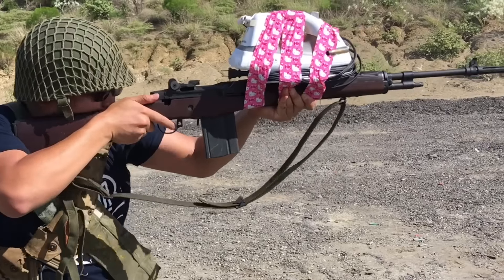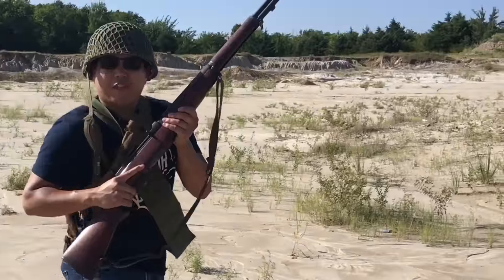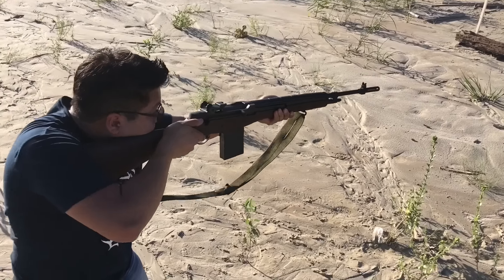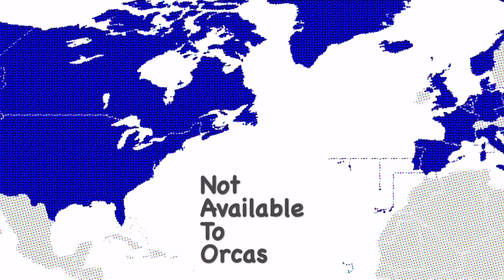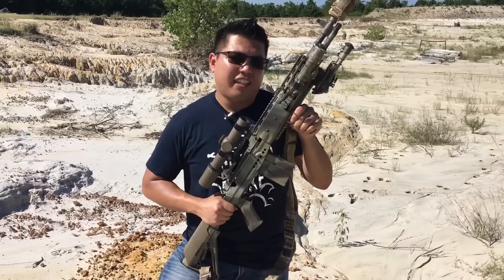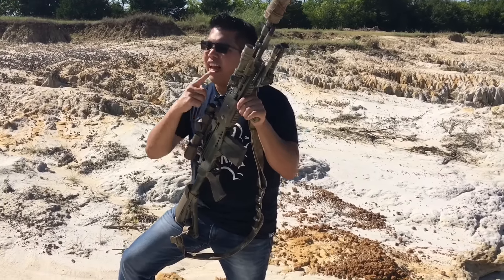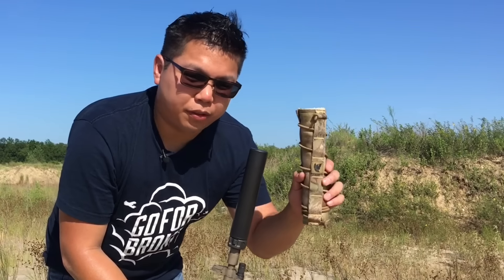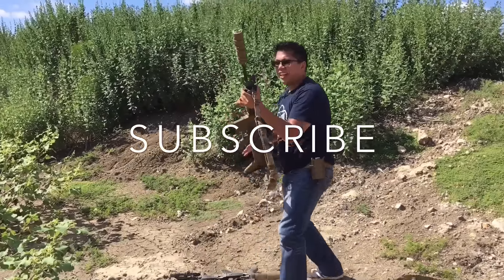The Legacy of the M1 Garand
Phuc Long explains the progression of the M1 Garand to the M14, and the EBR.

Special thanks to David N., Khoi N., Bob Sled, and Billy Beano.